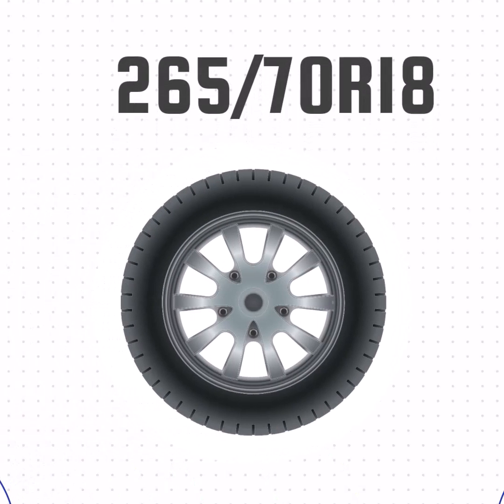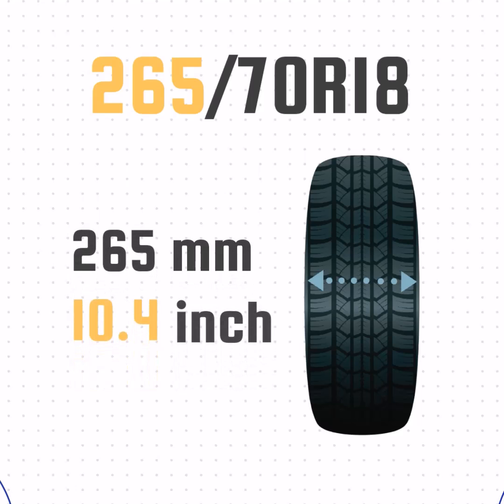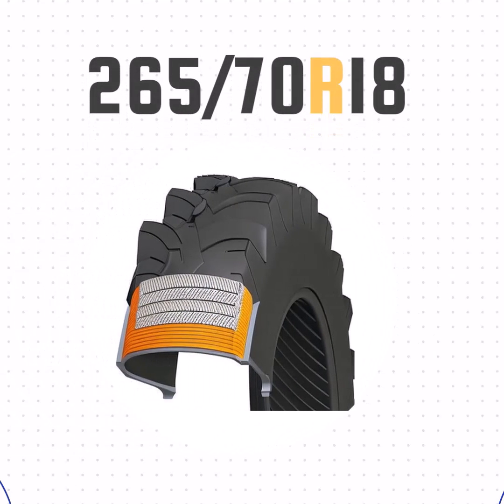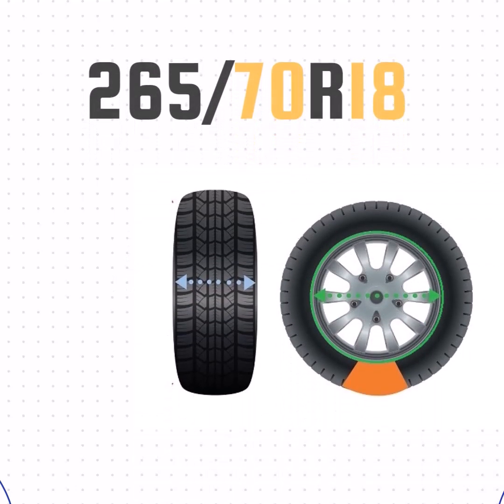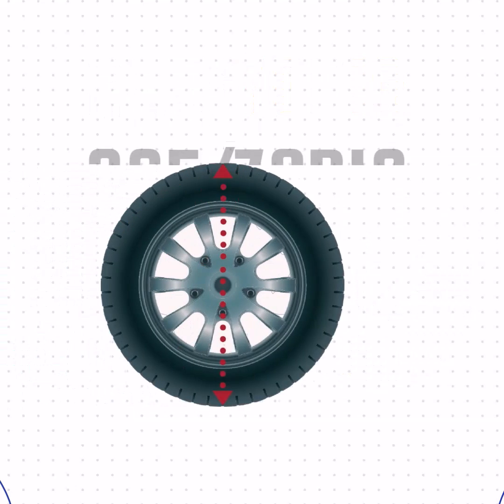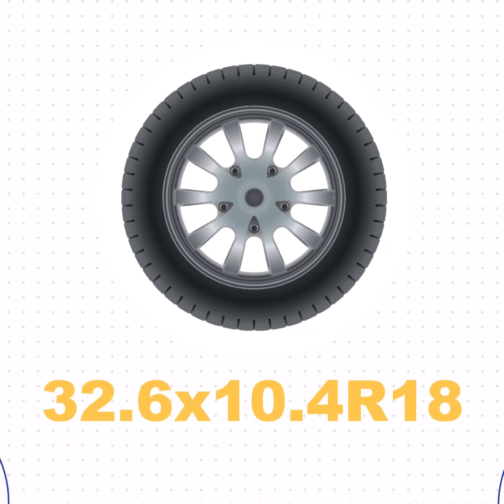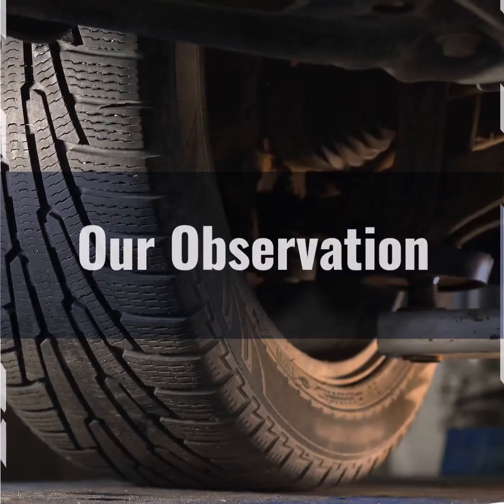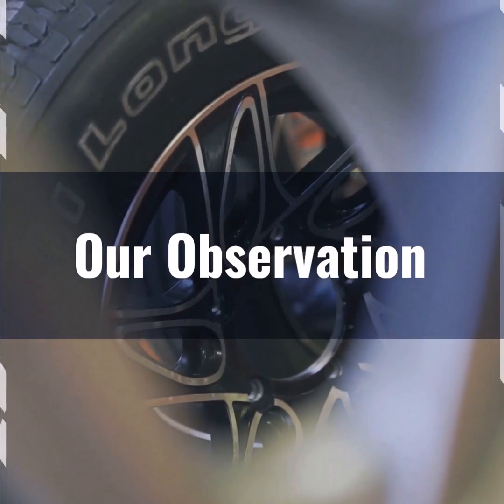Tire Size 265/70R18 in inches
Discover the meaning behind 265/70R18 in inches in this comprehensive guide. We'll explain what each number on your tire represents and how to measure tire size correctly.

Understand the width (265 mm), aspect ratio (70), and wheel diameter (18 inches) to ensure the perfect fit for your vehicle.

This video provides essential insights for anyone looking to upgrade their tires or improve vehicle safety and performance.

Watch now to become a tire size expert and make the best choices for your car. 26570R18 #265/70R18